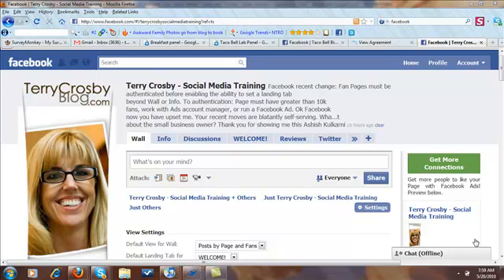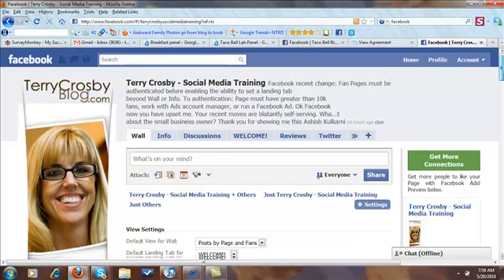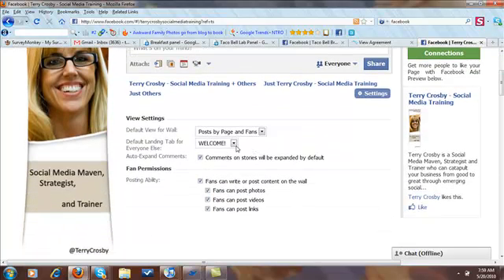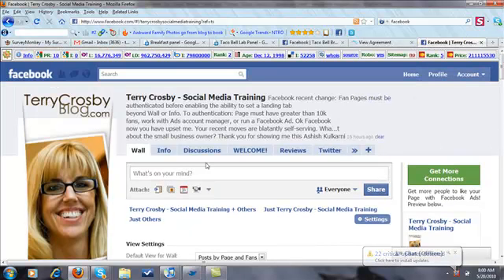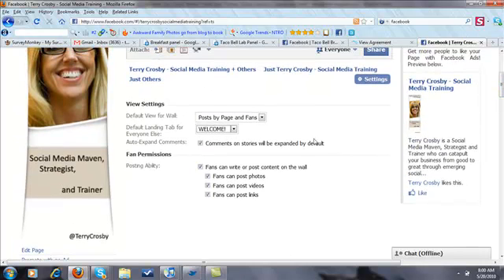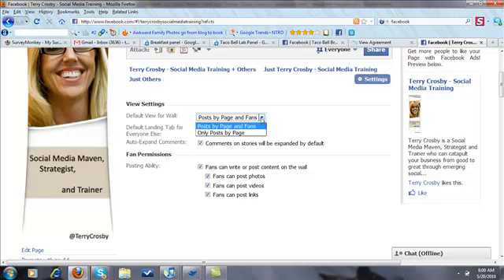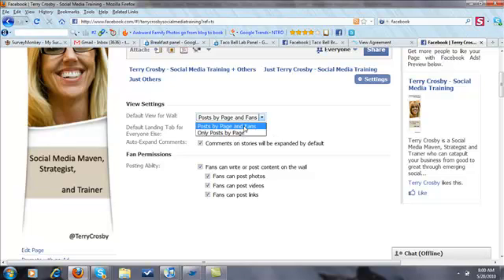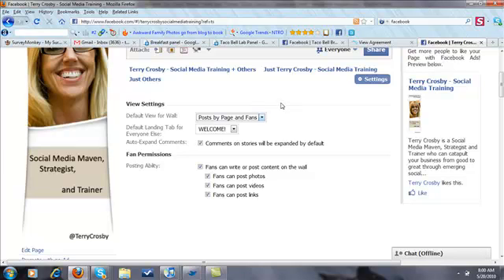Facebook Fan Page Option To Change Default Wall and Landing Page is Back.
I have updated this information on this video Yippee! The option to change your Facebook Fan Page default wall and landing page is back.